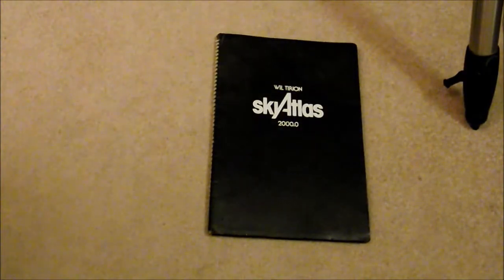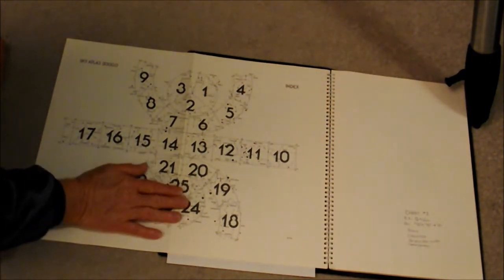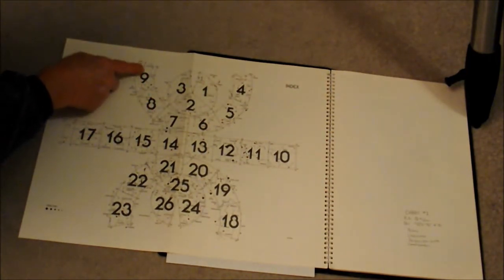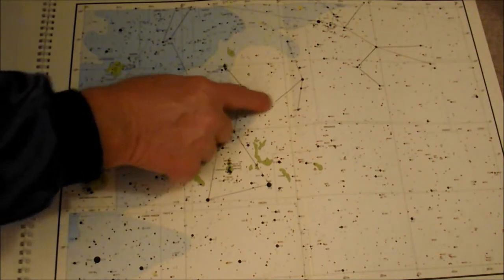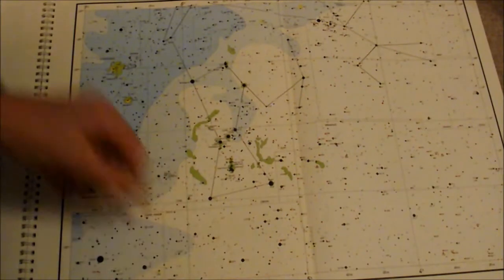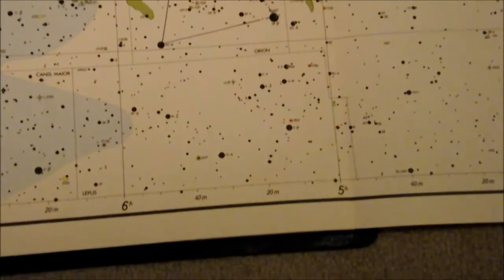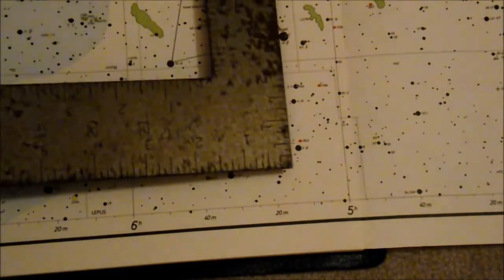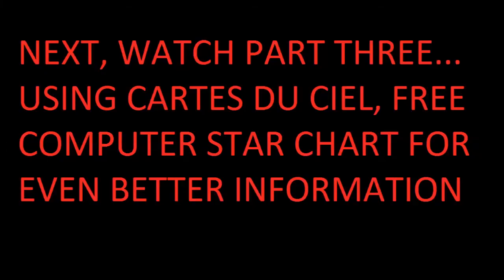German Equatorial Mount Setting Circles 101 Part 2 of 3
Reading a star chart book